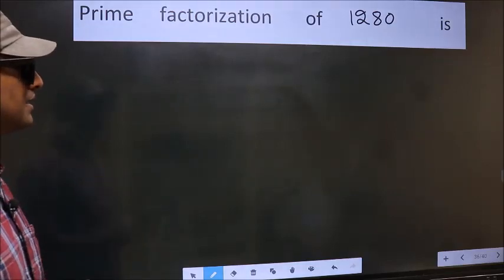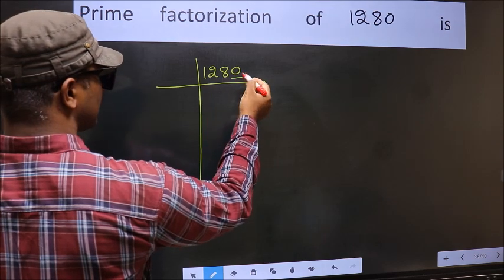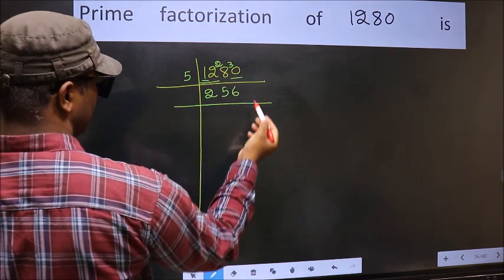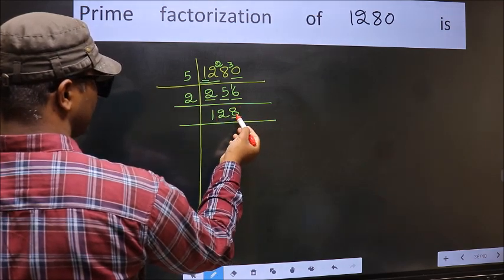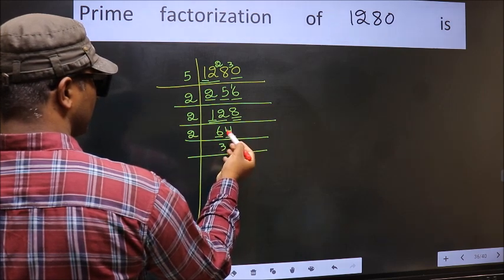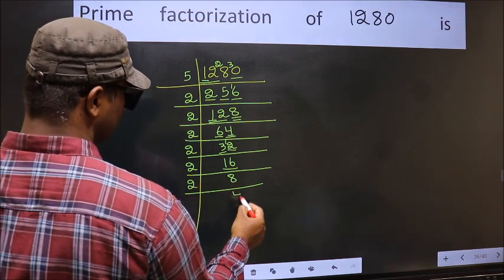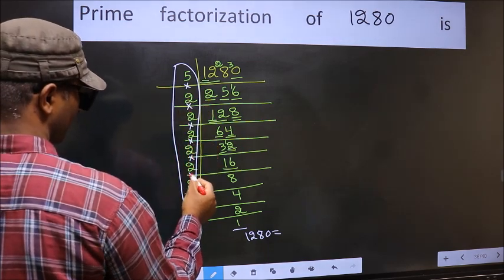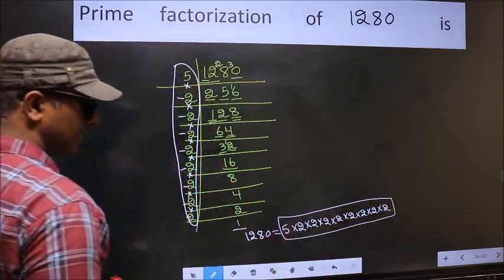PRIME FACTORISATION OF 1280